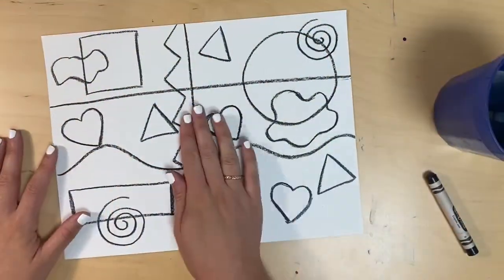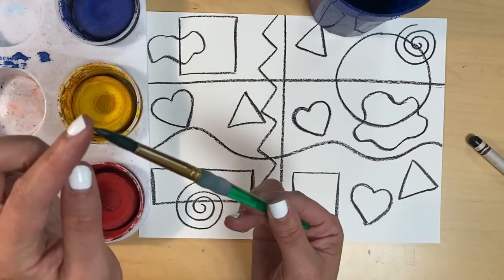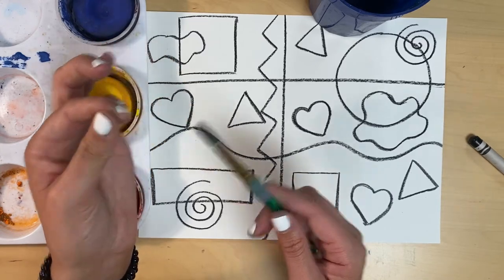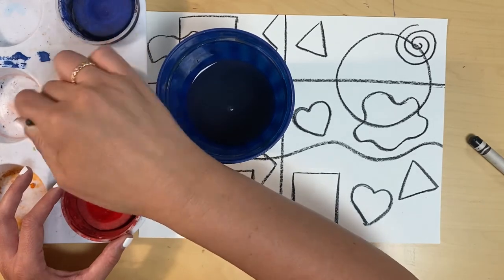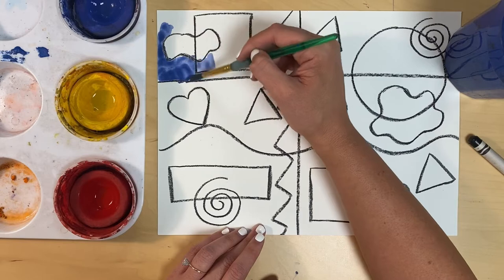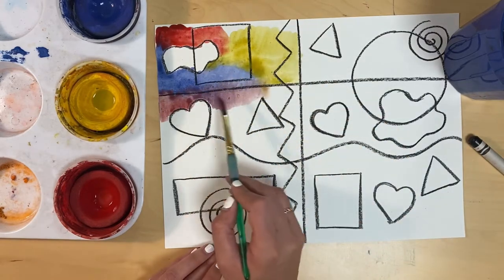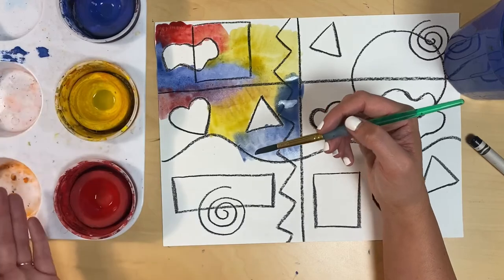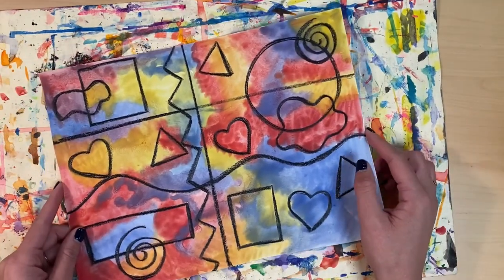Shape and Line Drawing - Painting with Primary Colors!